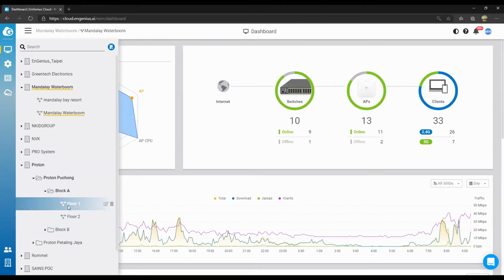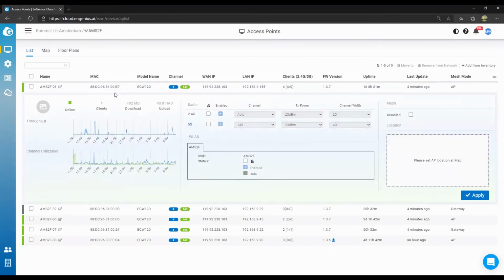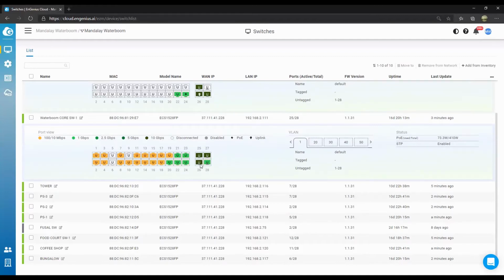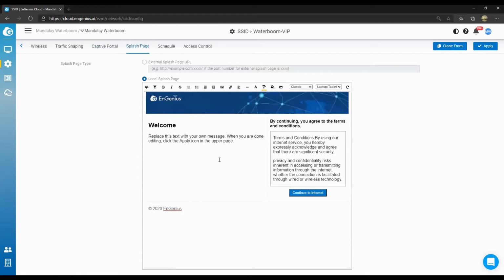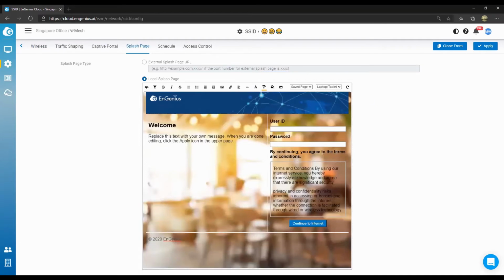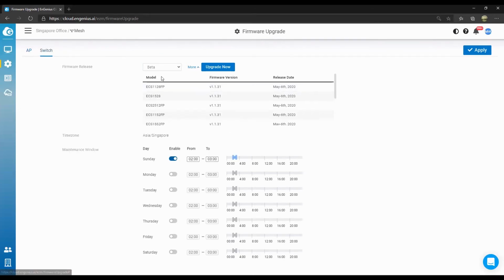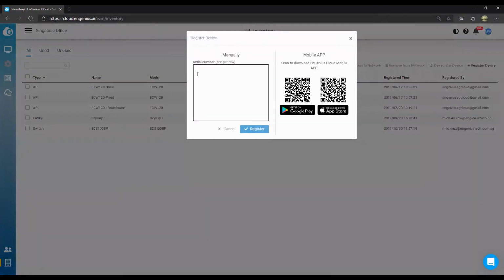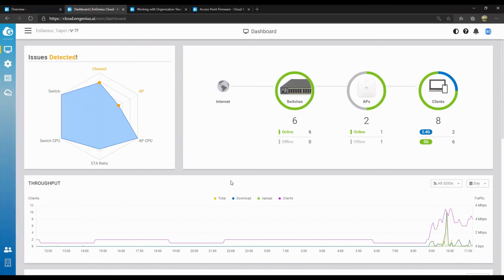Go Wireless - EnGenius Cloud Interface Walk-through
EnGenius gives a walk through of their Cloud Interface in our Go Wireless Webinar.